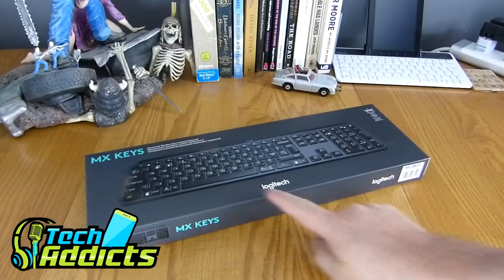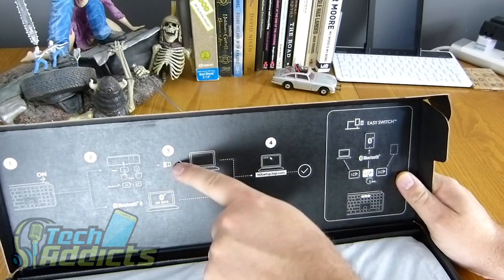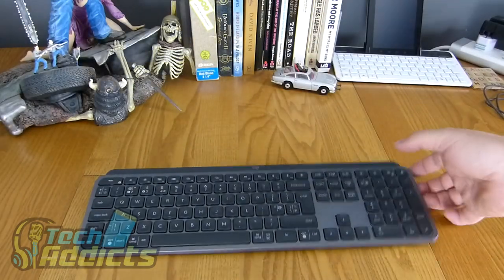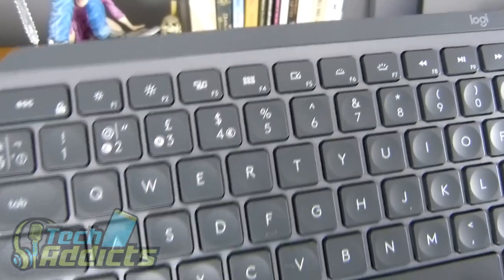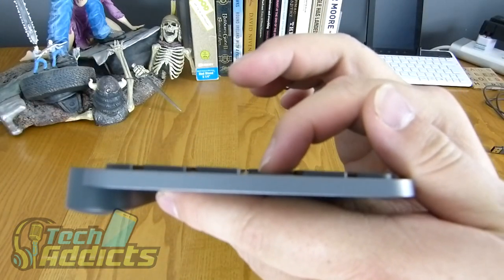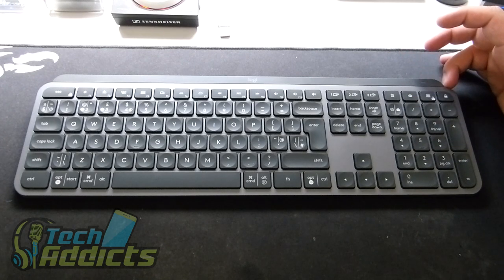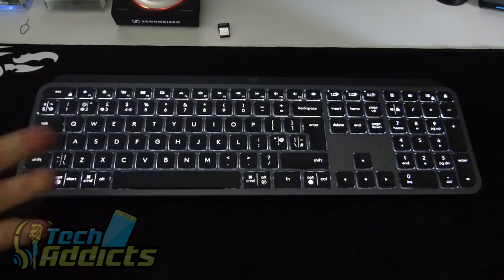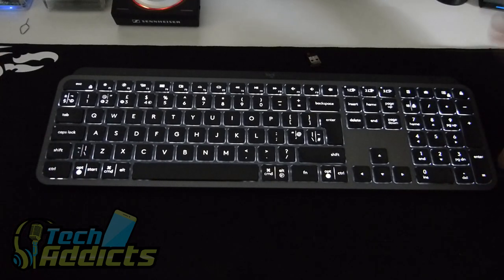Logitech MX Keys Unboxing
The Logitech MX Keys is a high-end keyboard designed to provide the user with a quality feel whilst maintaining a slim and attractive profile. The keyboard features spherically dished keys that match the shape of one's fingertips. Logitech says this provides satisfying feedback with every tap, making each keystroke fluid, natural, fast and accurate with a distinct tactile response

 Logitech has designed the MX Keys to be both comfortable and stable, allowing the user to type with confidence on a keyboard crafted comfort, stability, and precision. One of the observations is that the keyboard is durable.

 A key feature is the smart illumination. The keys light up the moment your hands approach, and the backlighting automatically adjusts to suit changing lighting conditions.

 One of the most exciting features is Flow, a cross-computer bridge for transferring files. MX keys works across multiple computers in one fluid workflow, seamlessly type, copy and paste across two computers, requires Logitech FLOW-enabled mouse and Logitech options software.

 The Logitech MX Keys is also a multi-device and multi-OS compatible unit. Connect via Bluetooth low energy or Unifying USB with up to three devices, and switch between them at the push of a button, MX keys is compatible with Windows, macOS, Linux, iOS and Android systems.

Home of the Tech Addicts Podcast

Tune into talkSPORT on Wednesday @ 00:30am  for Inspect Your Gadget with Gareth Myles